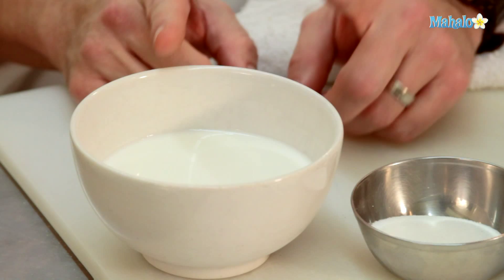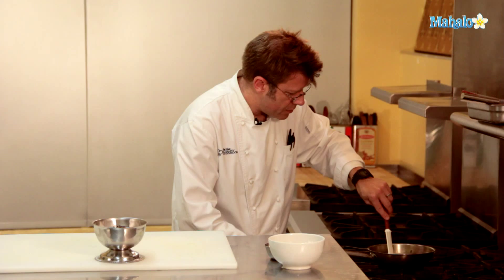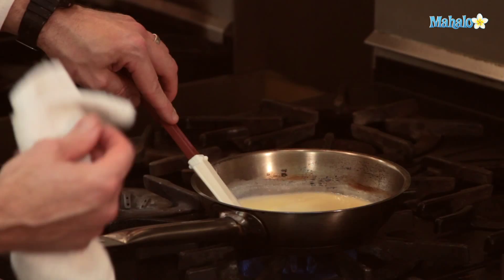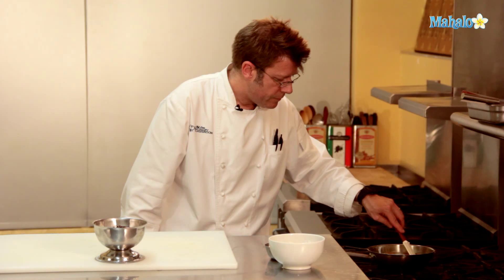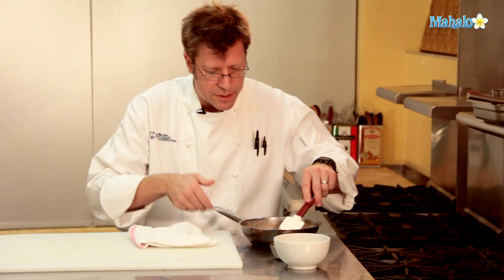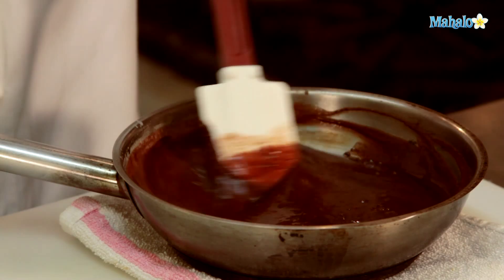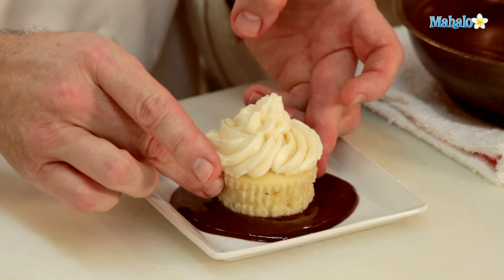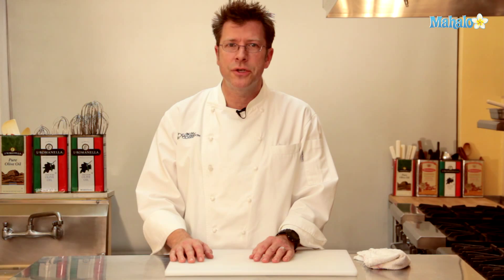How to Make Warm Chocolate Sauce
In this video, Chef Eric Crowley, owner of the Culinary Classroom in Los Angeles, (‪ shows us how to make Warm Chocolate Sauce. You can use Chocolate Sauce for frosting, drizzling, filling your favorite sweets and pastries! Yum!